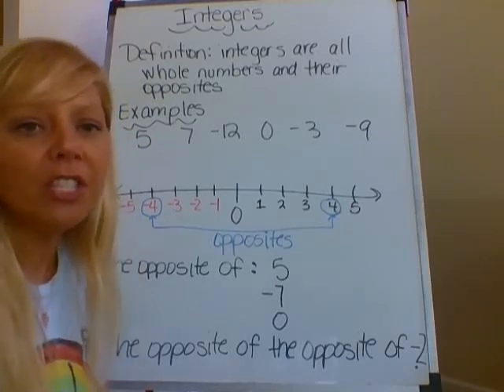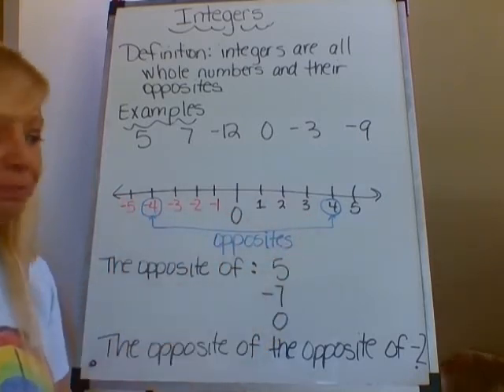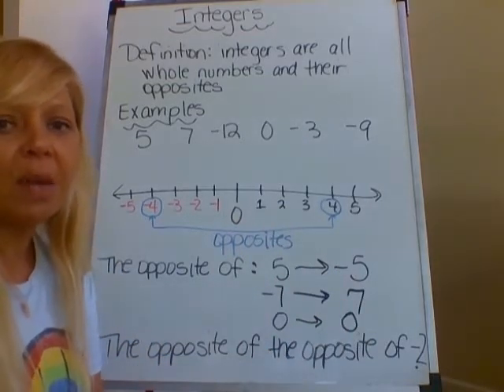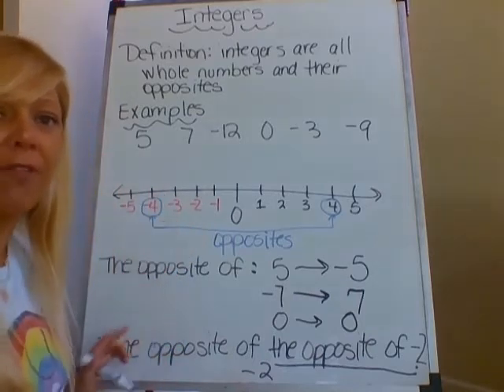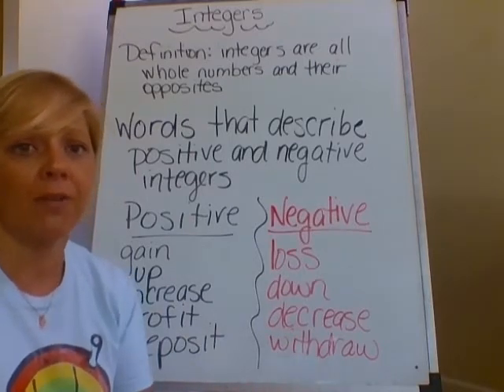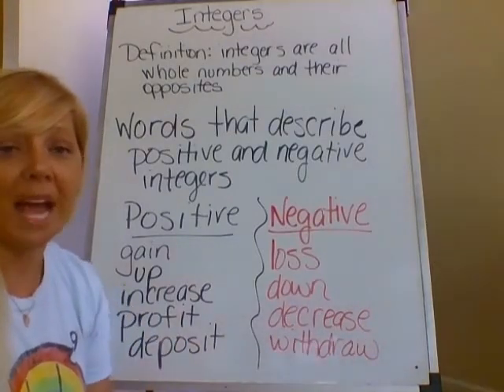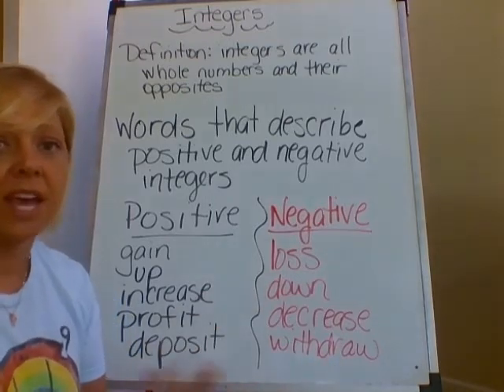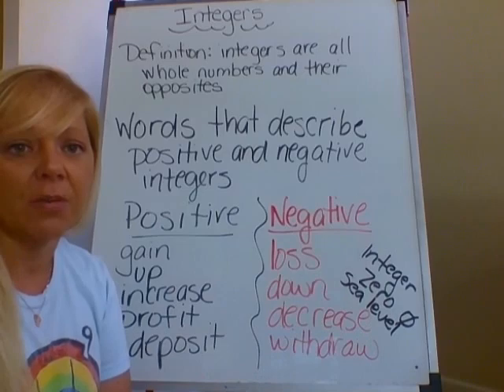Integers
What are integers? Defining and writing integers